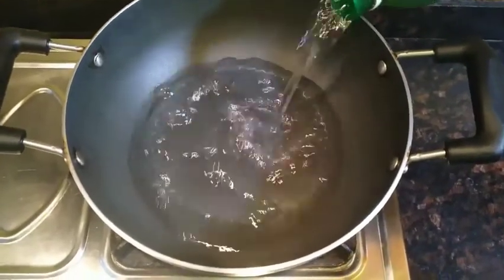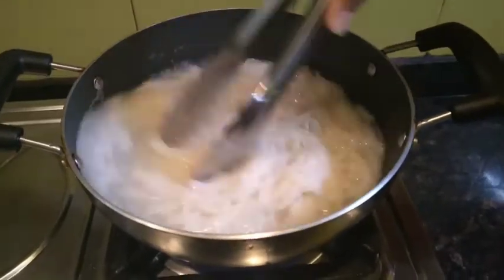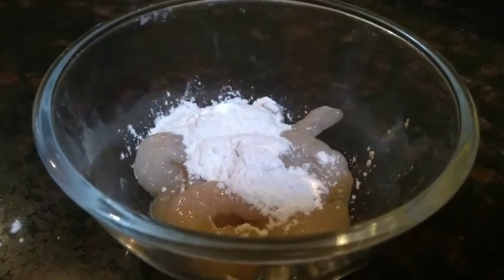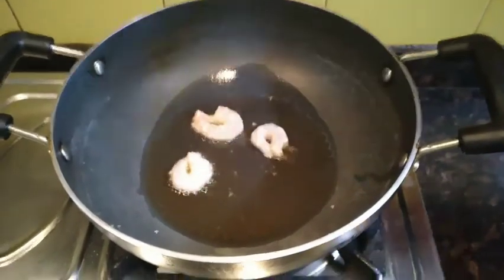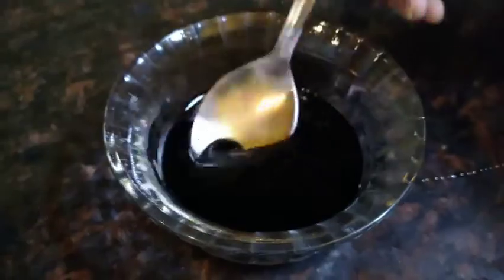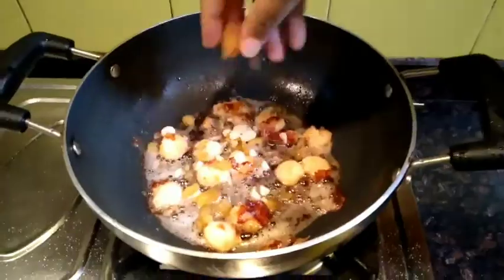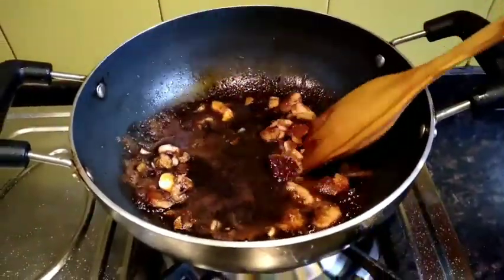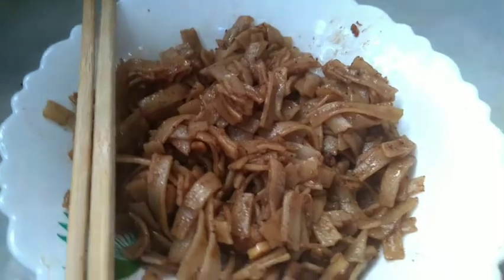Garlic Shrimp Ricesticks Noodles | Anisha Mitra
Hello everyone, hope you all are safe and doing fine
I have come up with yet another recipe